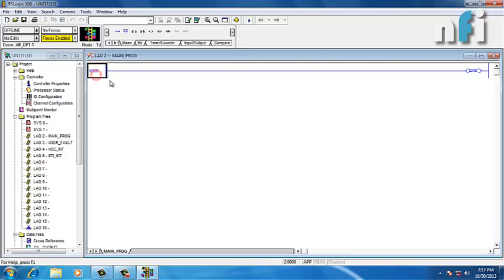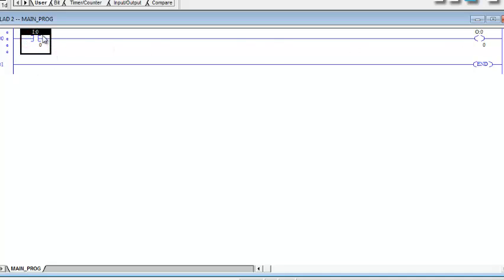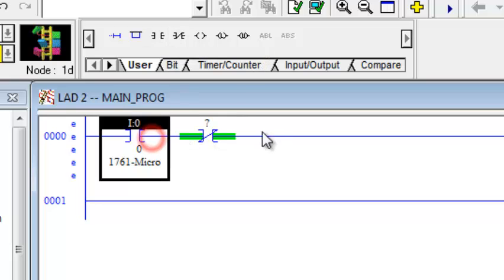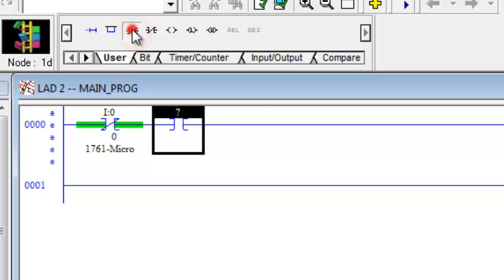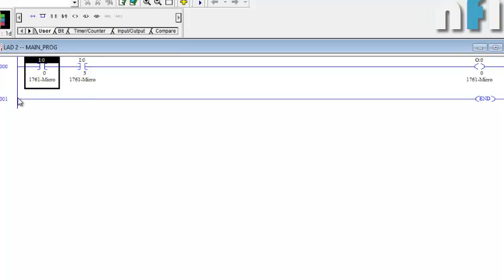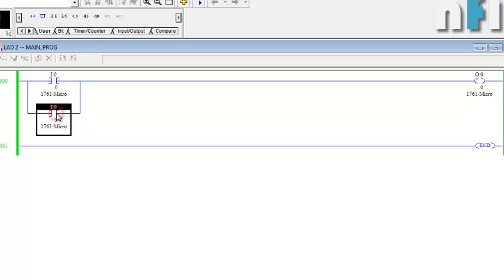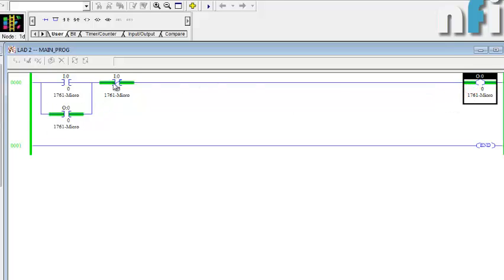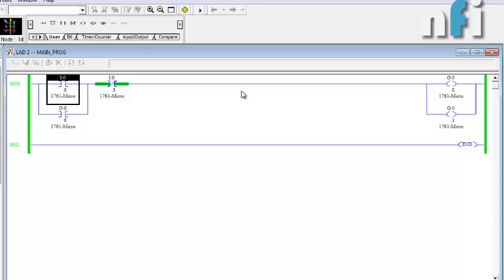Allen Bradley Lesson 1: Understanding XIO, XIC & OUT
Cheers,
Rajvir Singh